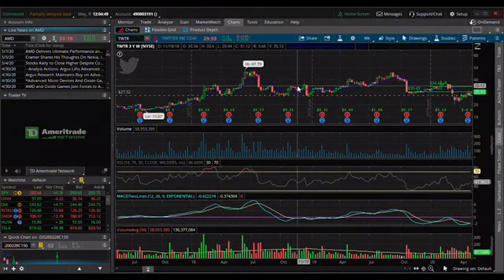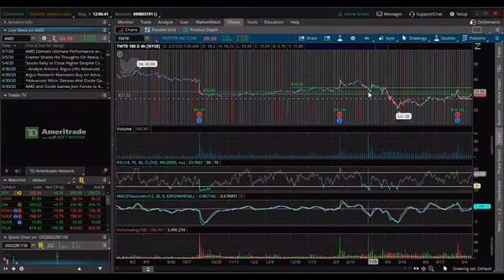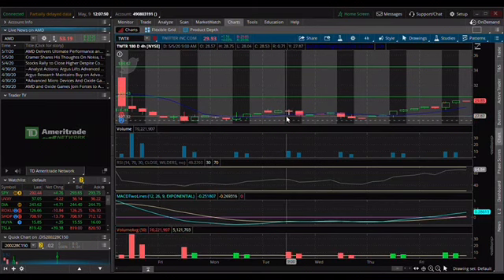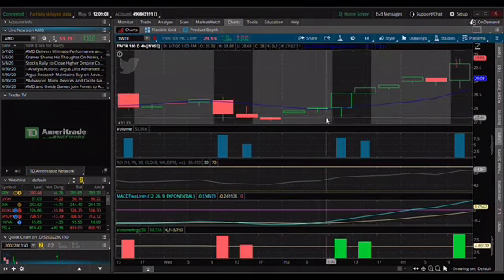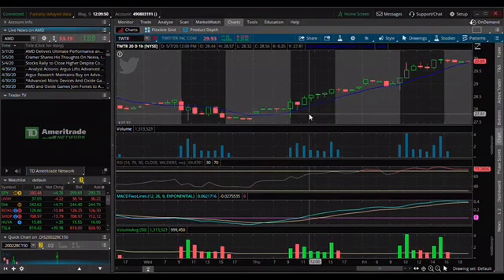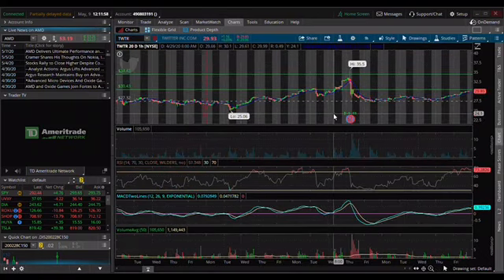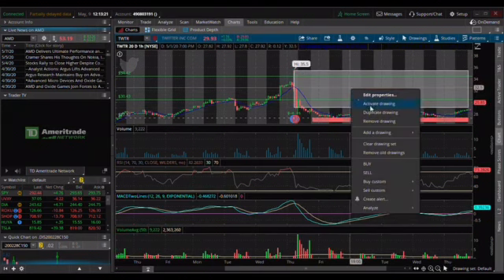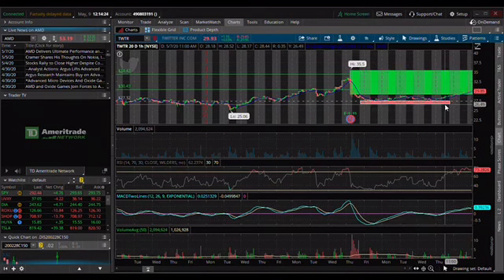TRADE BREAKDOWN || TWTR || May 7, 2020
Trade breakdown on Twitter